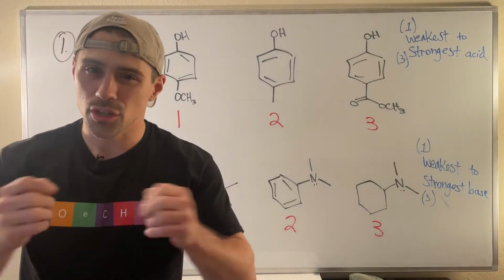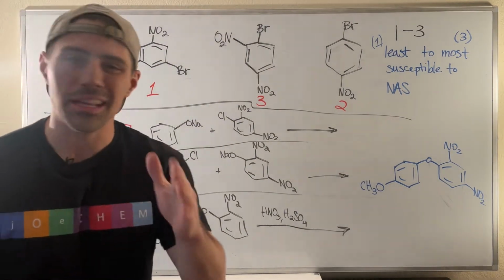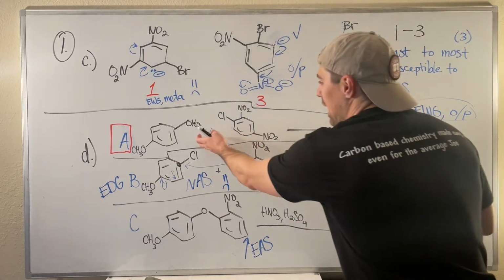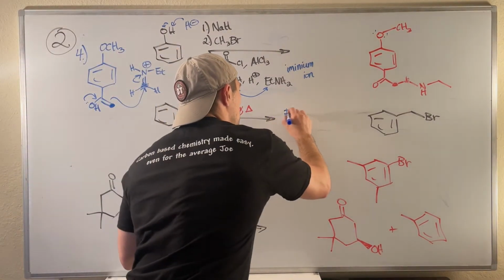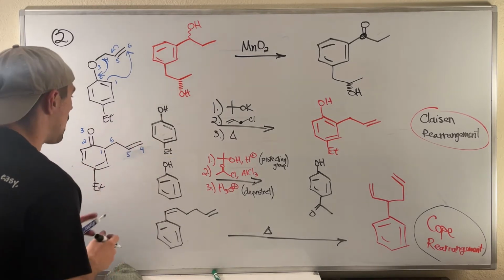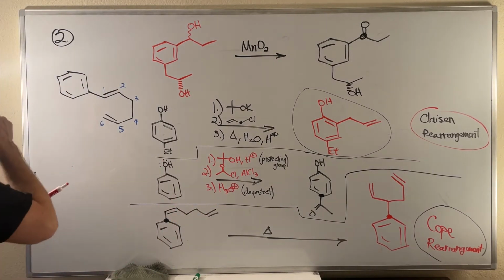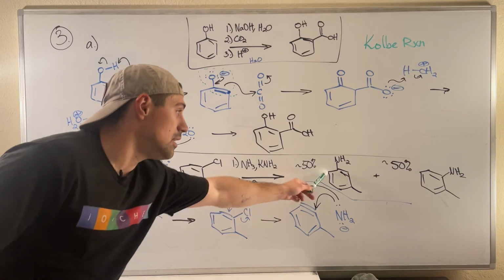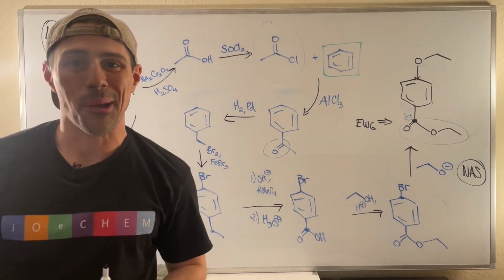Benzene Substituents: Reactions, Concepts, and Synthesis Practice (Worksheets Solutions Walkthrough)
In this solution walkthrough, we go through the Benzene Substituents: Reactions, Concepts, and Synthesis Practice worksheet on jOeCHEM (worksheet and solution sheet linked below).

Study Guide:  (doesn't exist yet, but Joe's working on it!)